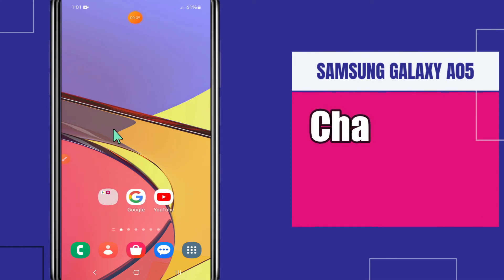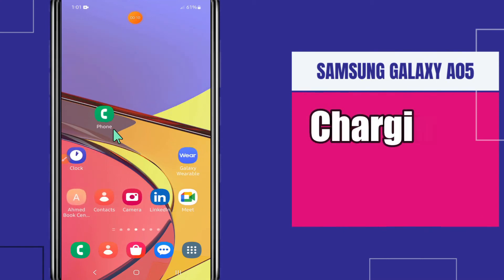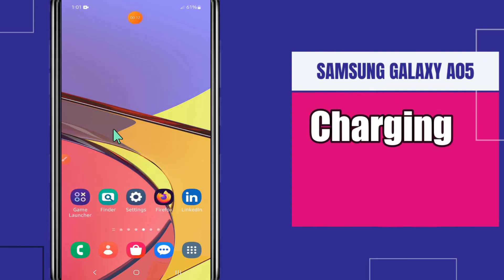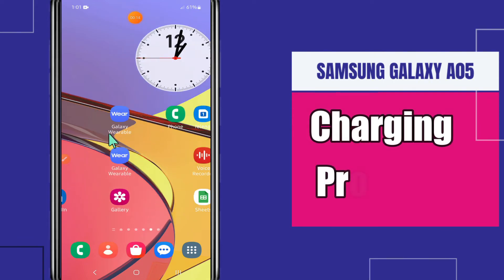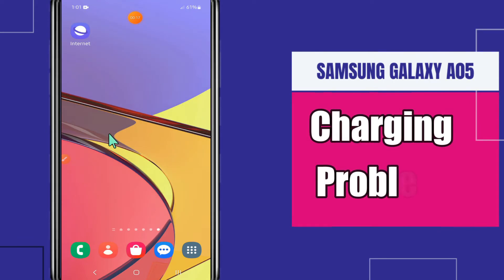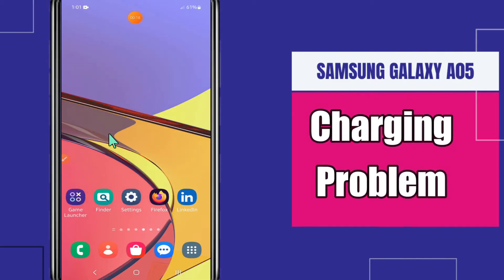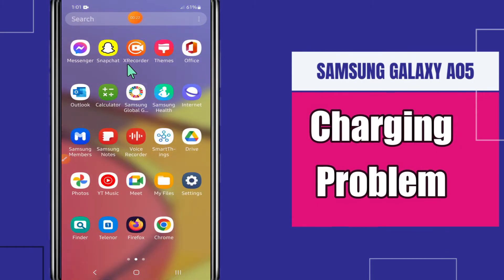Charging Problem Samsung Galaxy A05 || How to solve charging issues || Charging not working